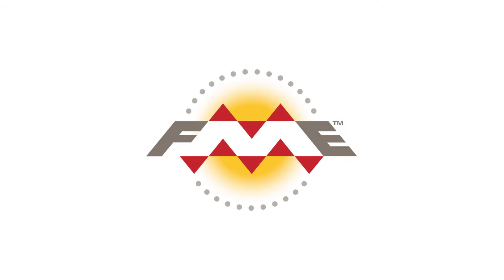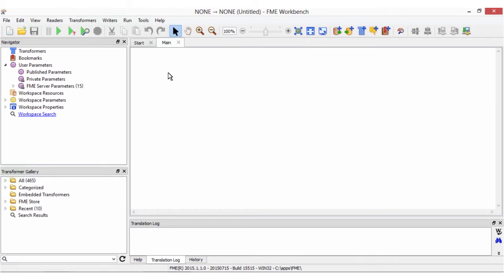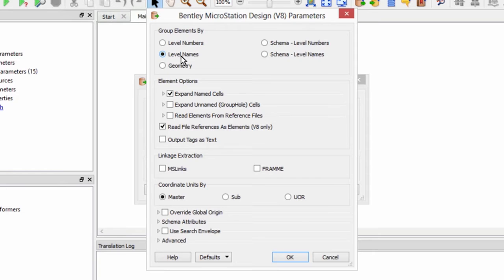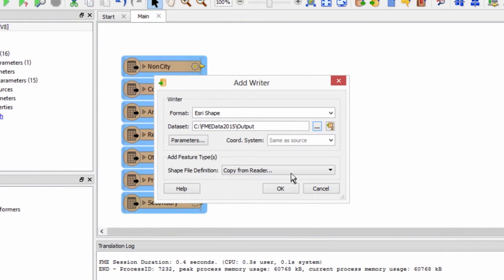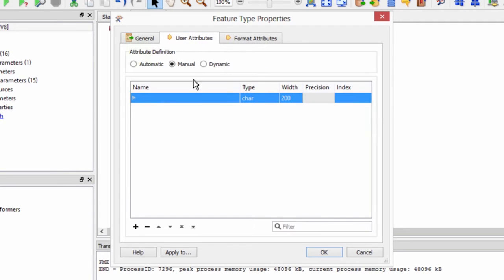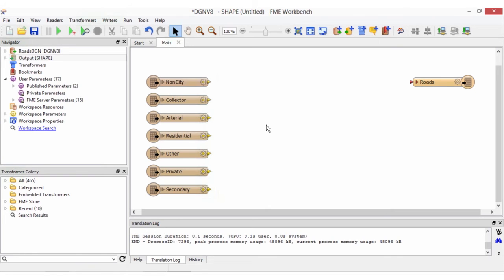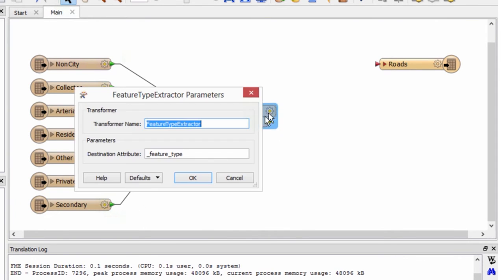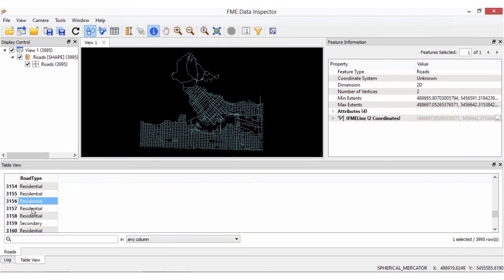How to convert DGN to SHP (CAD levels to GIS attributes)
See how to convert Bentley MicroStation Design (.dgn) to Esri Shapefile (.shp). We'll combine several CAD levels into a single output Shapefile, and translate the CAD level names to GIS attributes. to learn more.